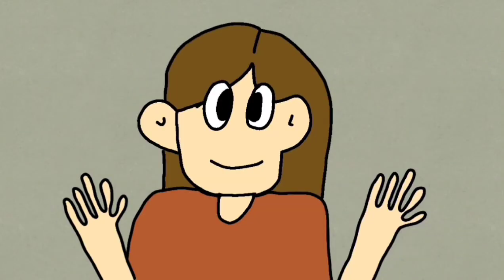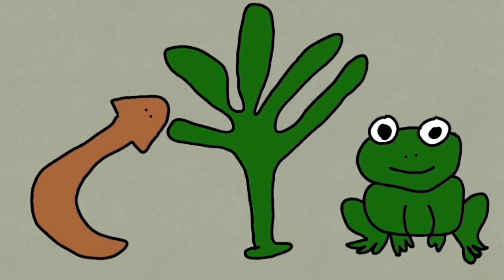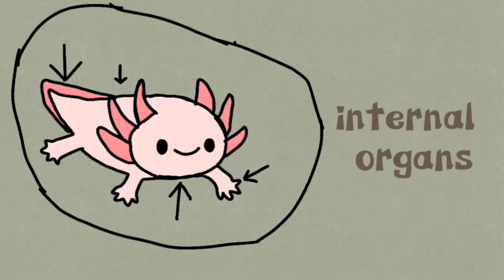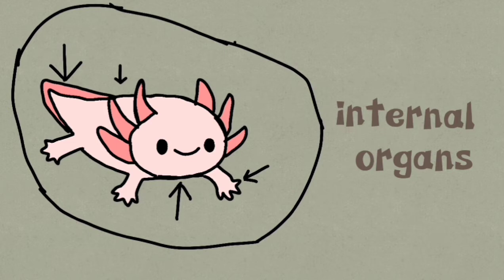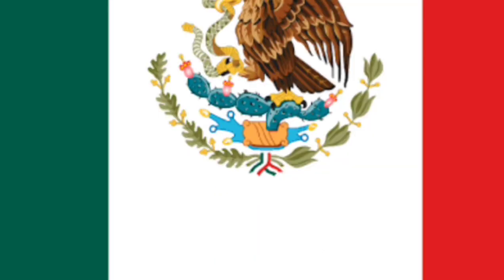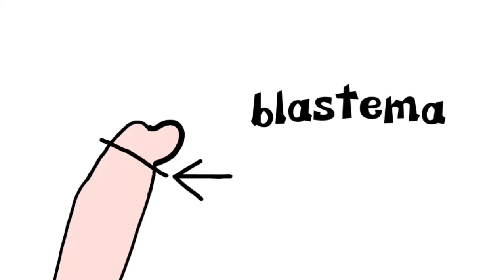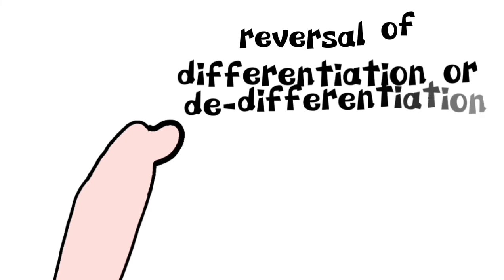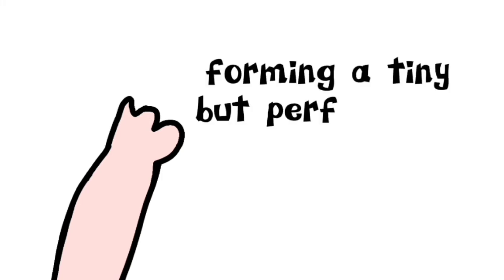Axolotl Regeneration | How Axolotls Restore Body Parts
Restoring body parts does not usually happen to human beings unless we have some superhero powers which is quite impossible for us to have; although, it is possible for some animals such as flatworms, hydra, and young frogs. The most impressive species, however, are axolotls! They are vertebrates that can regenerate multiple structures throughout their entire lives. These include their limbs, jaws, tail, spinal cord, skin, and even internal organs like their lungs, heart, and brain!